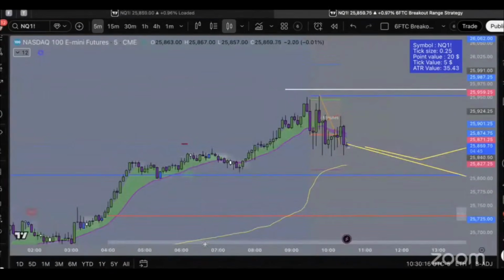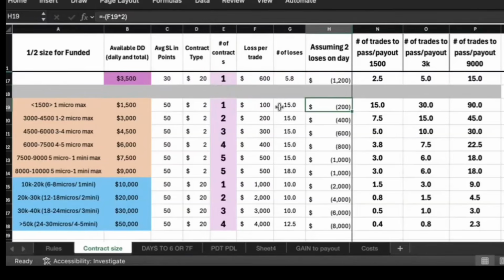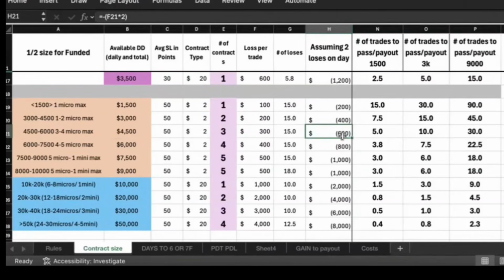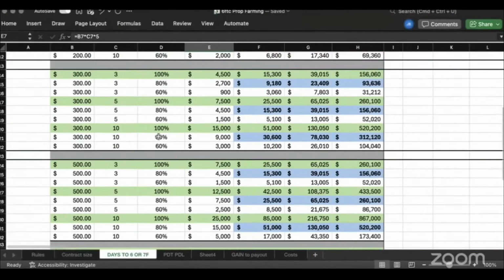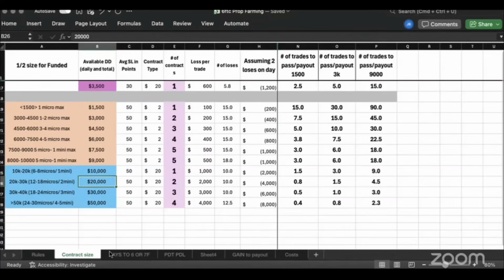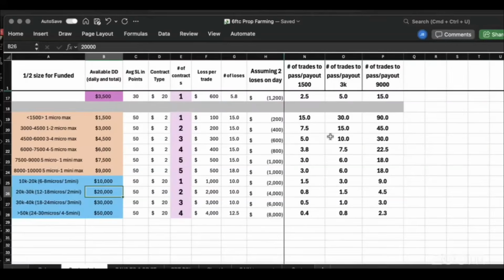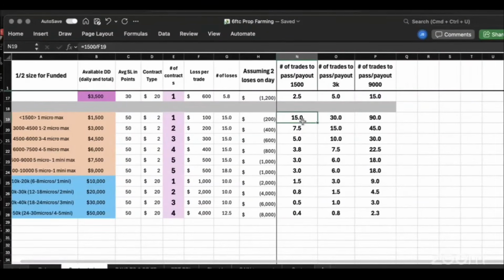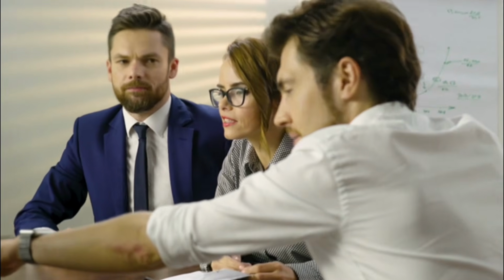Risk Management for Futures Traders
Risk management is the #1 reason traders either stay in the game… or blow accounts they didn’t have to lose. In this lesson, Coach Jenny Baker breaks down the exact sizing logic she uses across 25K, 50K, and 250K prop firm accounts — and why most traders fail simply because they size too big, too soon.

👉 Ready to grow as a trader?

If you’ve ever been confused about drawdowns, daily loss limits, micros vs. minis, or how to survive multiple red days in a row, this video will finally give you the clarity you need. Jenny breaks it down using real numbers, real trader psychology, and real account structure—so you can build for the long term, not just hope for a one time payout.

What You’ll Learn in Today’s Video:
* The truth about 10–20 point stop losses (and why they don’t fit every market environment)
* How to calculate stop placement based on invalidated trade ideas, not emotions
* Why $1,500 per micro is a simple, scalable risk formula
* How to avoid accidental oversizing when using trade copiers
* Understanding prop firm drawdowns and why 50K accounts can be tricky
* How to plan for three losing days in a row so red streaks don’t wipe you out
* The real math behind earning consistency across multiple funded accounts
* Why “not blowing accounts” is a financial win most traders never celebrate
* How to use account structures from Apex, FundedNext, Lucid and others wisely
* The mindset shift that turns funded trading into a long-term game

Most traders don’t blow accounts because they’re “bad traders”… they blow accounts because they don’t have a realistic plan for sizing during drawdowns, volatility spikes, or red‑day streaks. If your stop losses are random, or your account rules feel confusing, or you find yourself rushing evaluations just to “feel funded,” this video will help you reset your foundation and finally trade with structure instead of stress.

00:00 Introduction to Risk Management
00:40 Understanding Stop Losses
01:24 Customizable Trading Fields
01:54 Managing Micro Accounts
03:08 Handling Drawdowns
05:56 Planning for Bad Days
06:13 Excitement About New Strategies
09:25 Sharing and Customizing Spreadsheets
11:02 Final Thoughts and Community Support